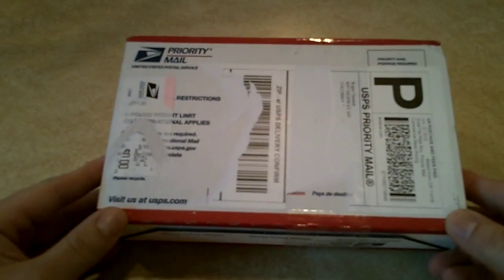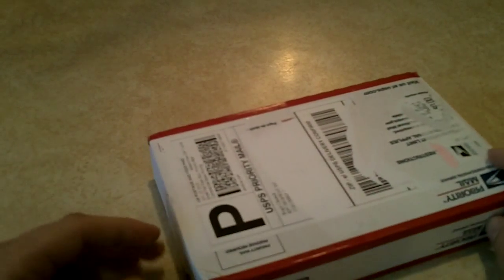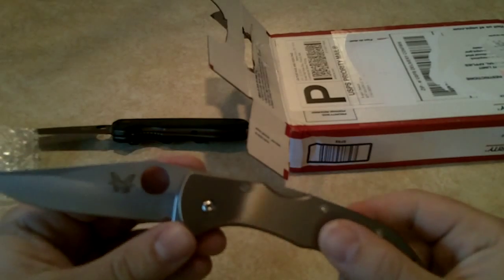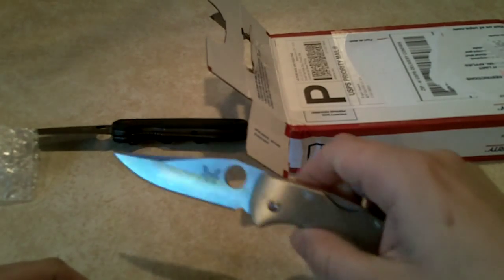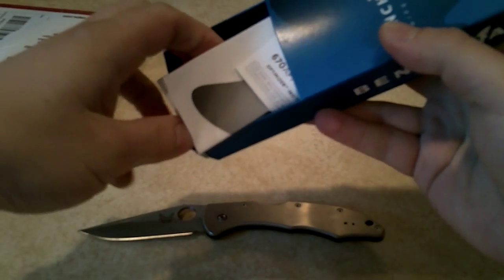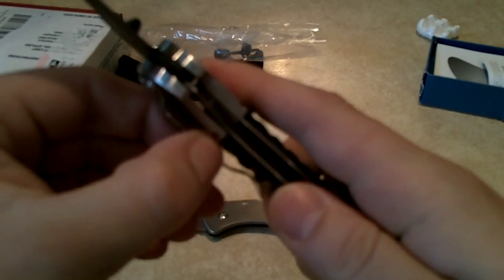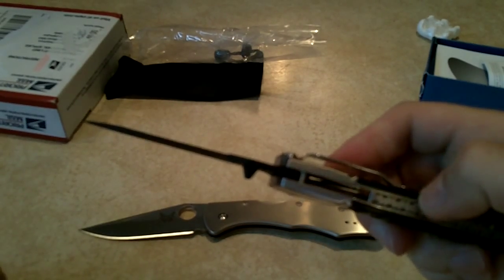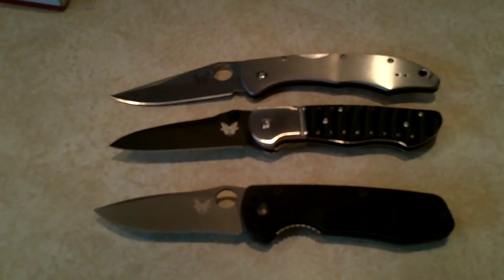Discontinued Benchmade Unboxing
An unboxing of a couple Benchmade impulse buys at 1am, hehe.